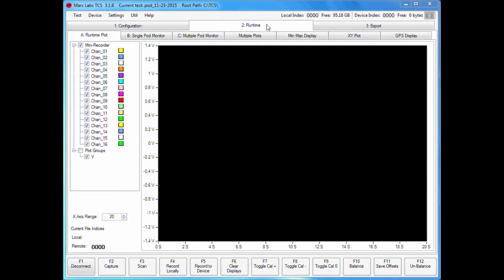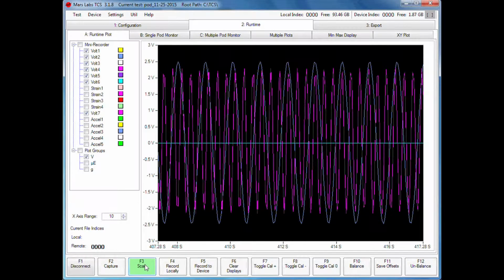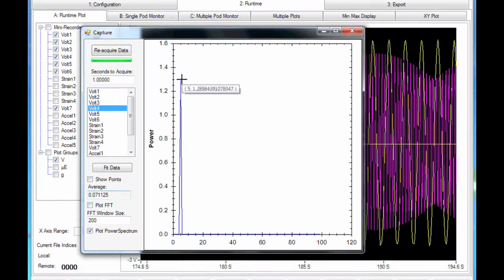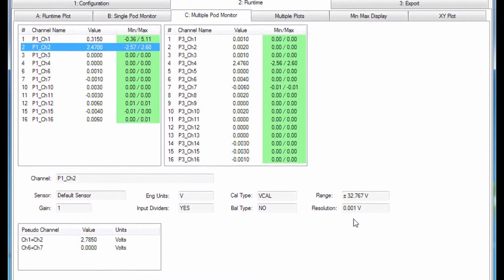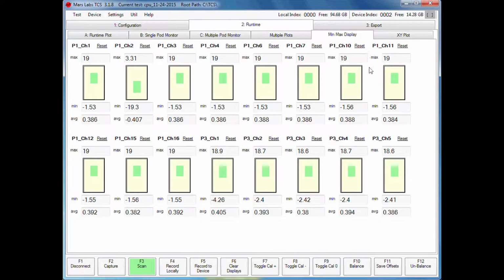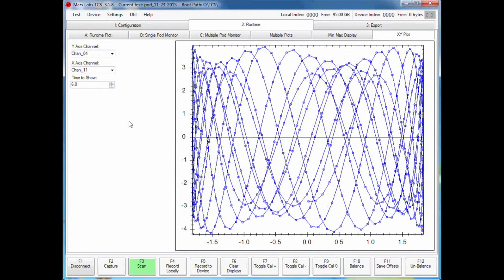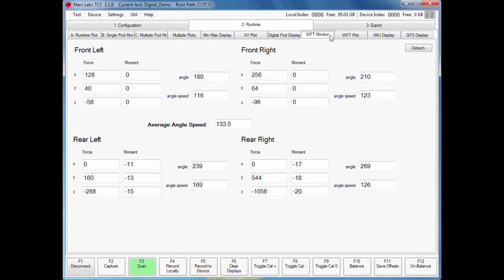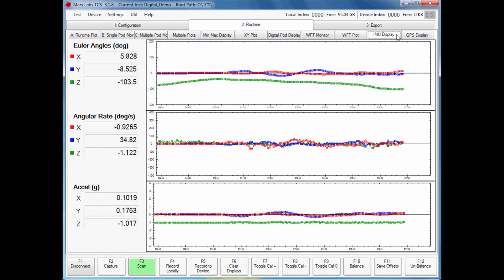TCS Operation: Runtime Overview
Instructional video describing the monitoring and recording features of the Mars Labs Titan Control Software (TCS) Runtime environment.